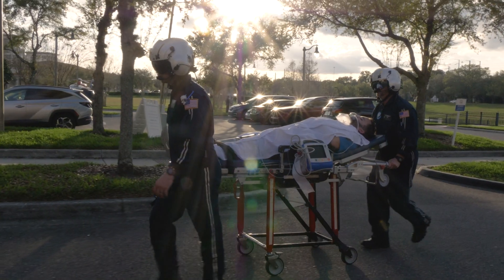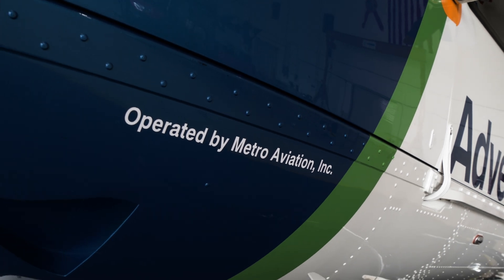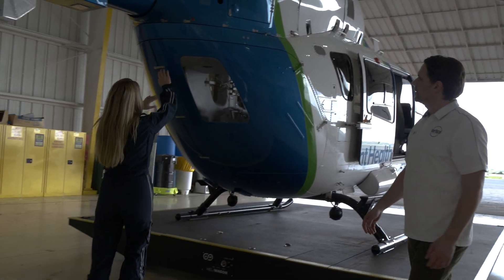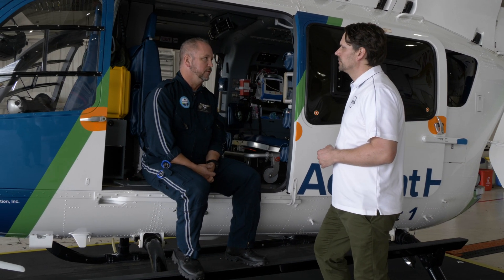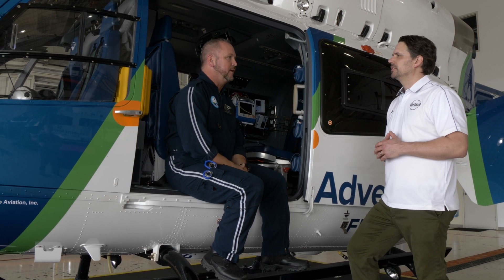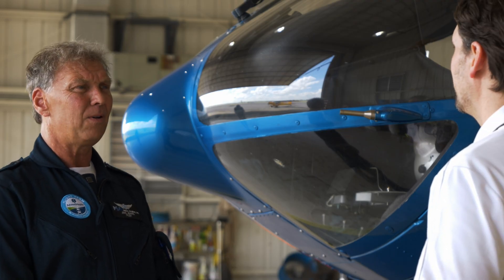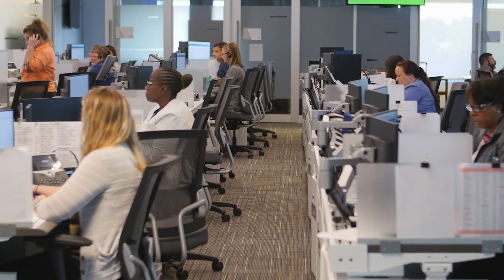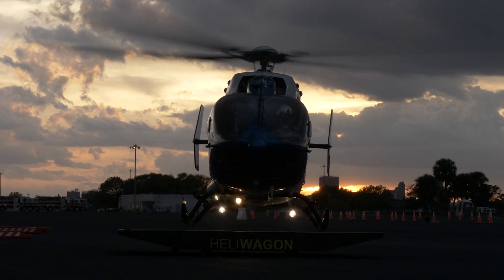Saving Lives in Florida: Inside AdventHealth’s Flight 1 Program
AdventHealth’s Flight 1 program has been a beacon of hope for patients across Florida for nearly four decades. Starting 39 years ago with a vision to transport cardiac patients from remote campuses to the Orlando main campus, Flight 1 has grown into a state-of-the-art air medical service.

Today, Flight 1 operates two Airbus EC145 helicopters. Metro Aviation delivered the first “Archangel 1” in 2005, and the second “Archangel 2” in 2021.

These helicopters are designed to thrive in Florida’s challenging environment, equipped with advanced technology like traffic alert and collision avoidance systems (TCAS), weather radar, ADS-B, radar altimeters, and night vision goggles (NVGs).

The EC145’s spacious cabin accommodates the medical team and intensive care unit-level equipment, making it possible to safely transport critically ill patients.

Join us as we visit the AdventHealth operation in Orlando, Florida, and go flying across the state in the EC145s.

Be the first to know about the latest advancements in aviation training and technology.